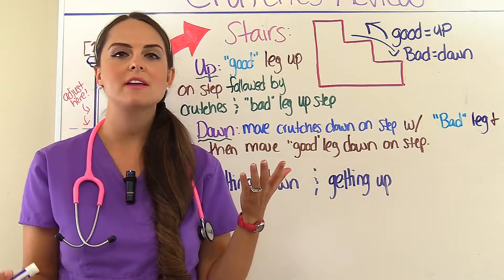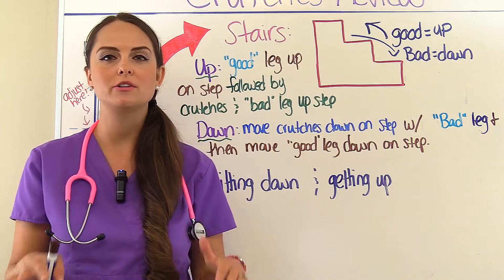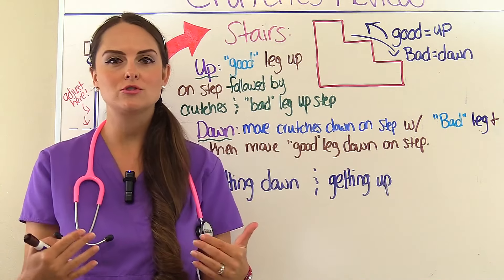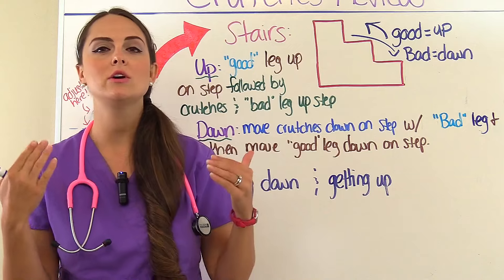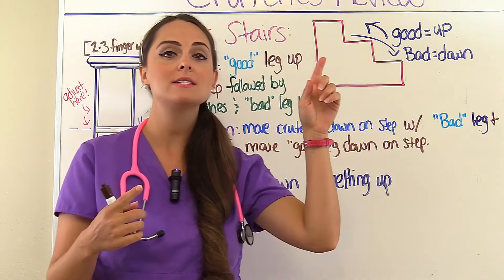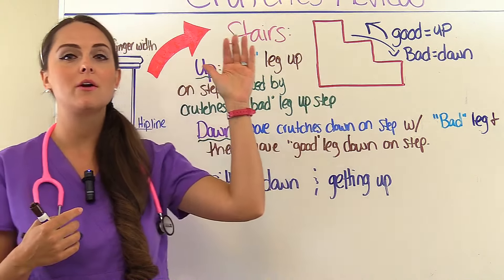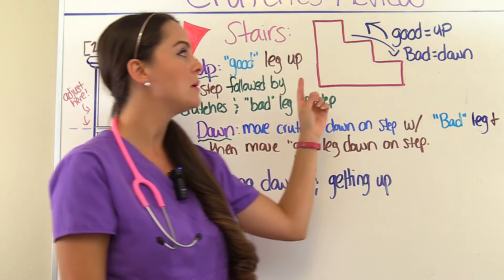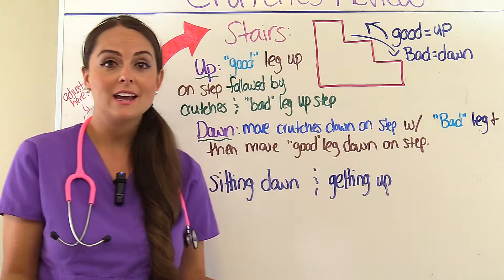How to Go Up and Down Stairs on Crutches Nursing NCLEX Review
How to go up stairs with crutches, and go down the stairs with crutches: live video demonstration.

In this video, we demonstrate going up the stairs using crutches, as well as going down the stairs with crutches safely. This  not only helps with patient education, but it also helps for nursing school exams such as ATI, HESI, or NCLEX.

Crutches are a form of assistive nursing device, as are canes and walkers. Going up or down stairs can be dangerous, especially when using an assistive nursing device. It is generally advised that people take elevators or other methods when possible. However, when no other option is available, a patient may need to use crutches on stairs, and this video provides a demonstration on how to do that.

When going up the steps, use the good leg first. Then bring up the crutches and the bad leg.

When going down the steps, the crutches go down first, then the bad leg, followed by the good leg.